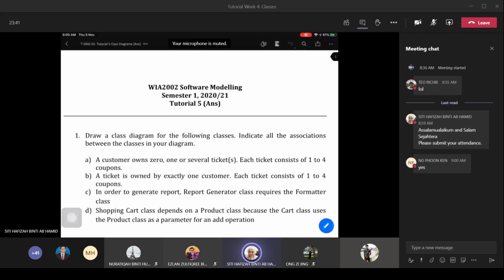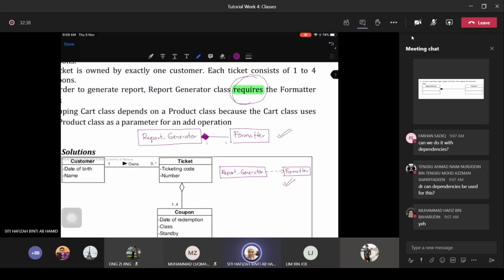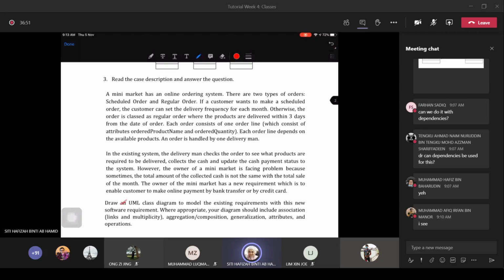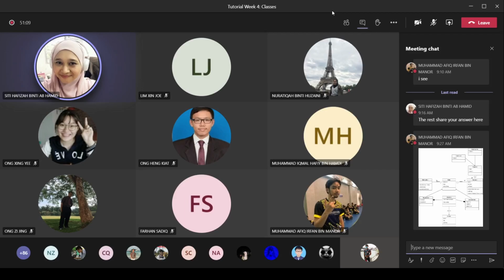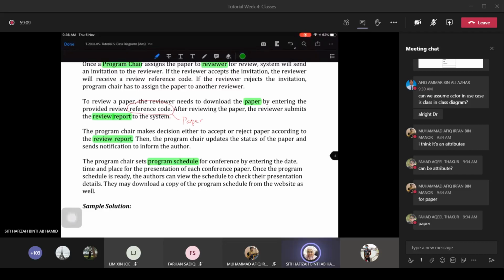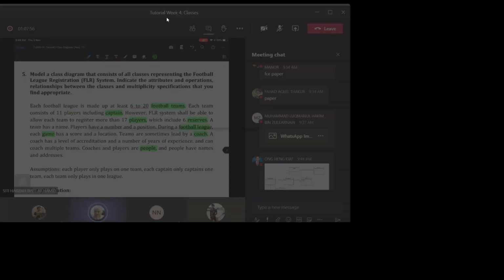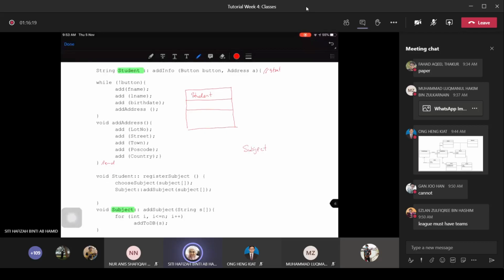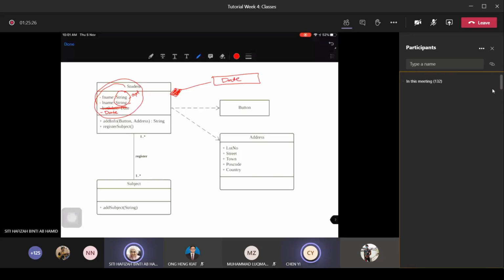Software Modelling - Tutorial 05(Use Case Class Diagram)